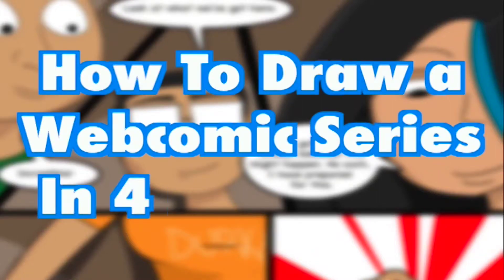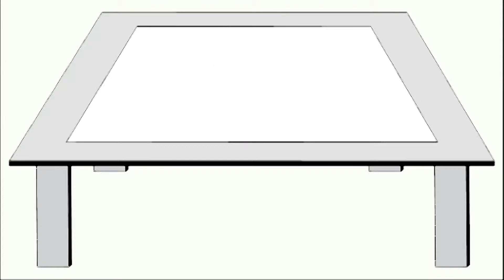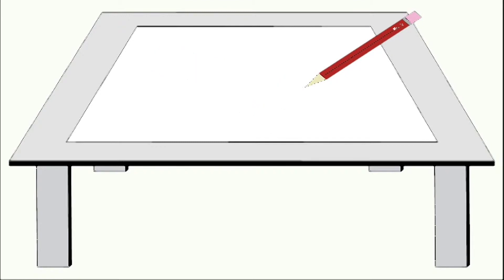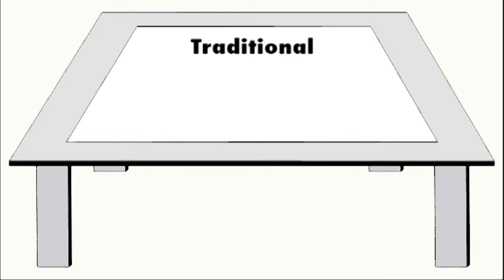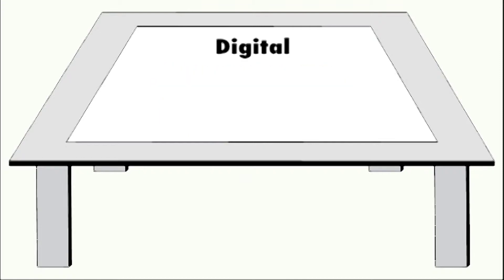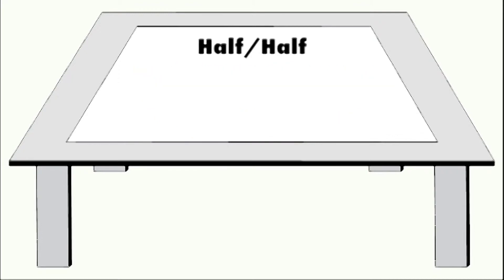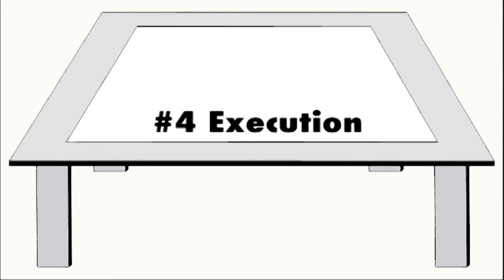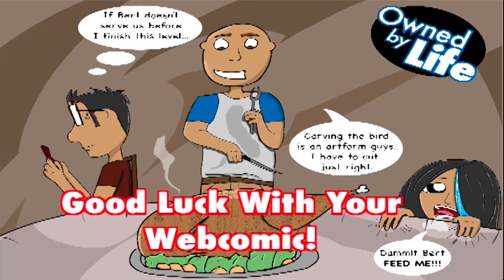How to Draw a Web Comic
DIG 2341C - Intro to Motion Graphics
Animated Process
R Pimental